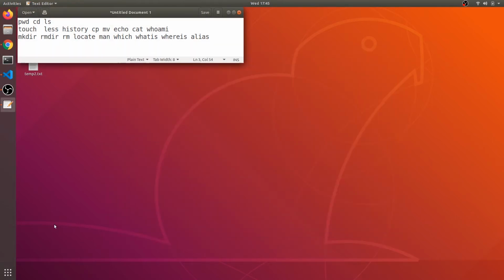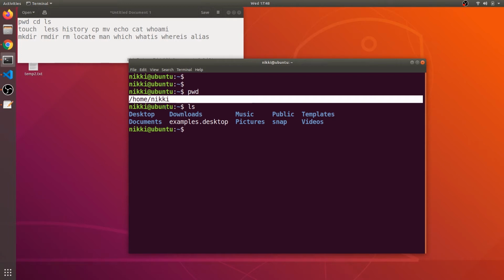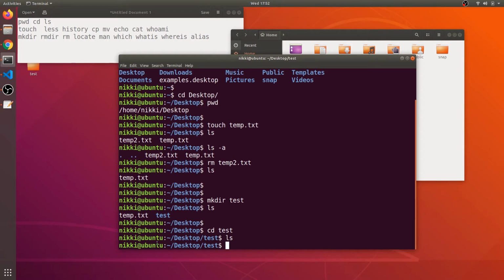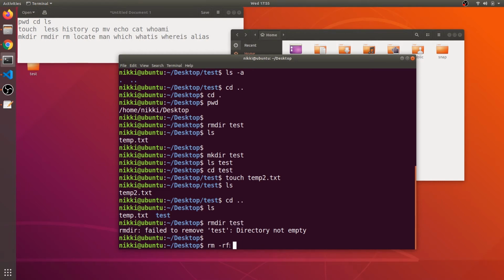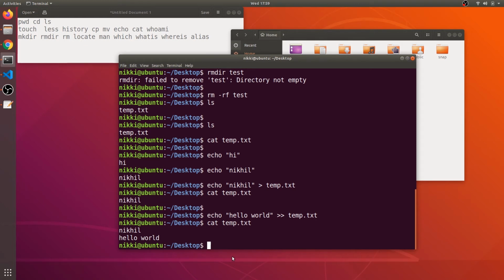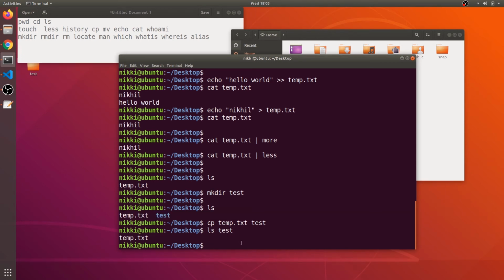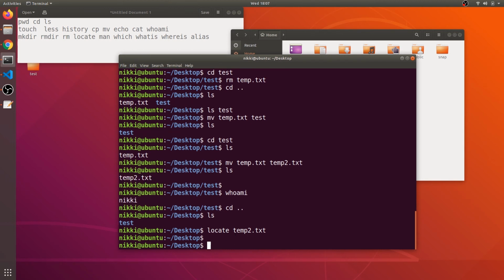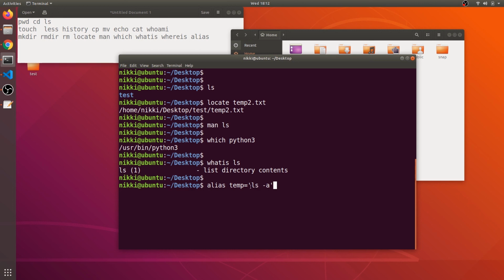Linux Essentials - 01 Basic Commands